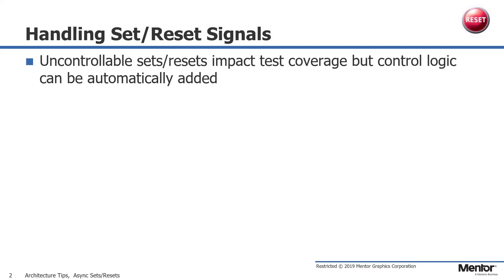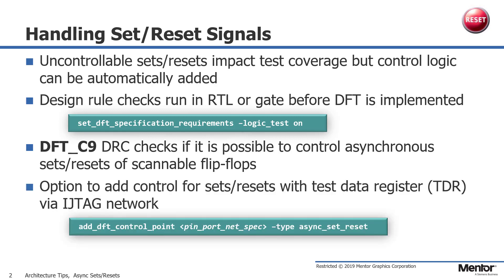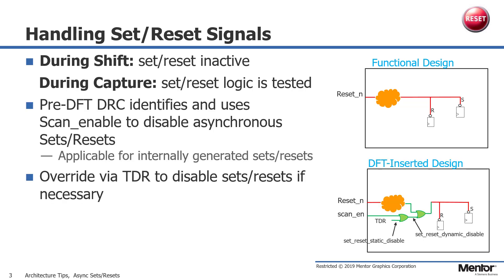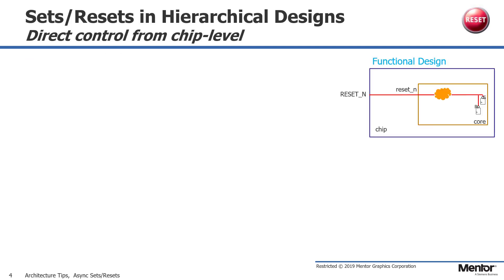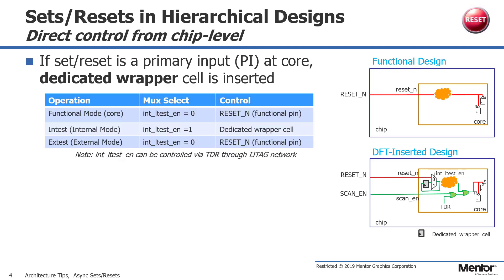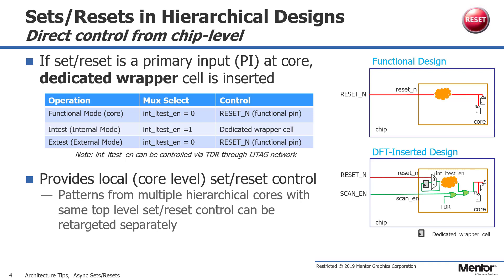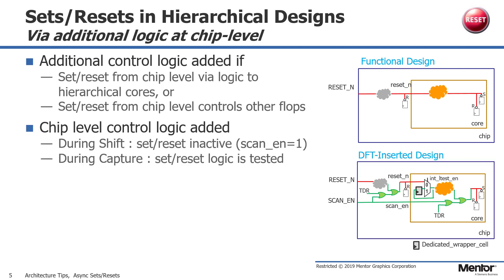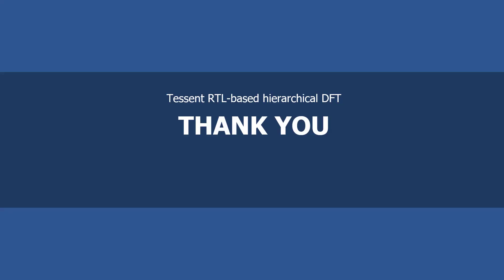Testing of Asynchronous Sets and Resets - Tessent Design for Test (DFT) tips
Testing of asynchronous sets and resets is beneficial to improve loss in test coverage. Tessent provides automation to not just identify such asynchronous sets/resets via Design Rule Checks (DRCs) but also control mechanism.

Tessent also provides design for test (DFT) automation in handling asynchronous sets and resets within hierarchical physical cores thus enabling these cores/blocks to be tested/retargeted independently even if they have a common source at the next-level or chip-level.